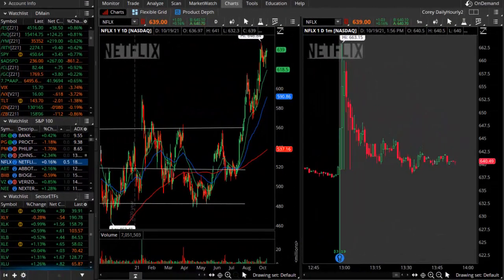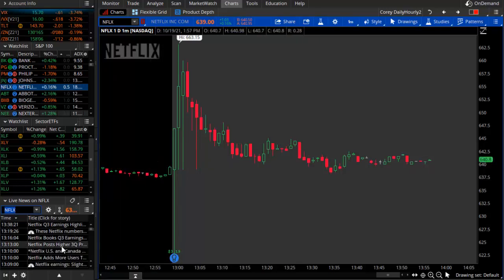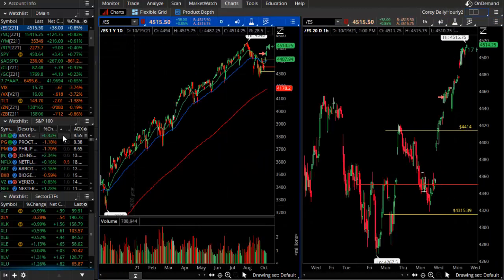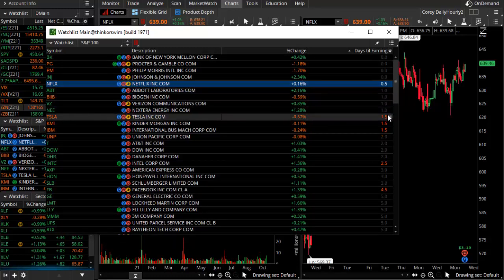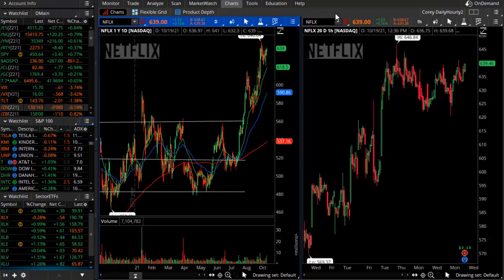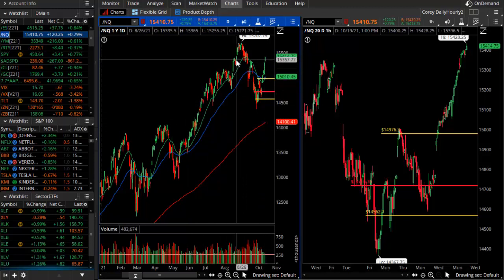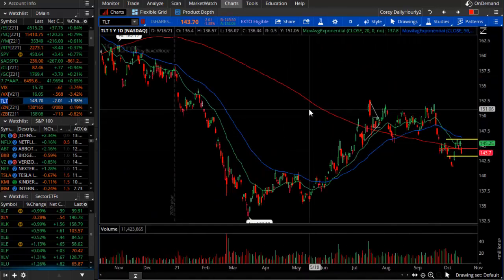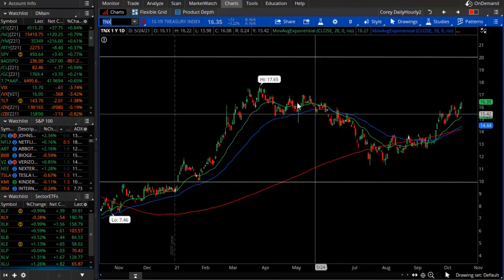Tech Earnings Bonanza - NFLX and TSLA Report as Stocks Rally Higher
In tonight's evening video, we focus on Netflix (NFLX) earnings - its report and the market reaction - along with upcoming earnings in other key stocks including Tesla (TSLA) tomorrow.  We also plot key levels in our main equity indexes along with the new lows trading in Bonds.  Update your levels in tonight's video.